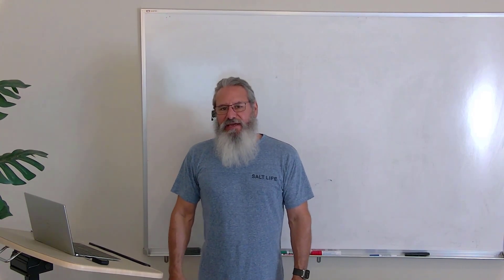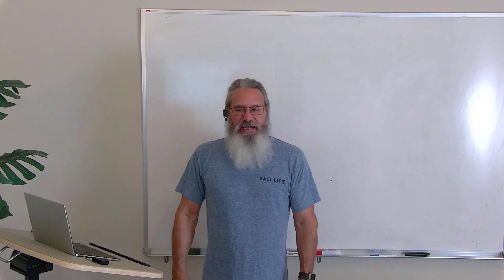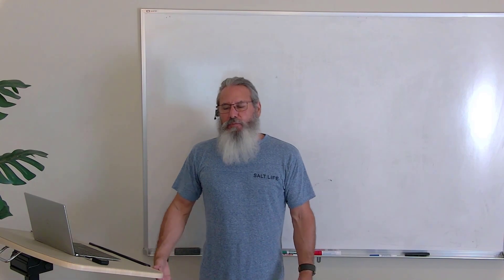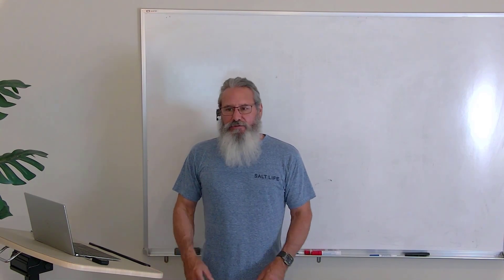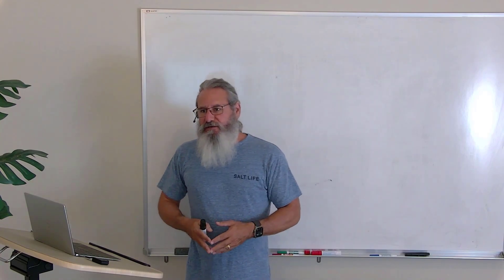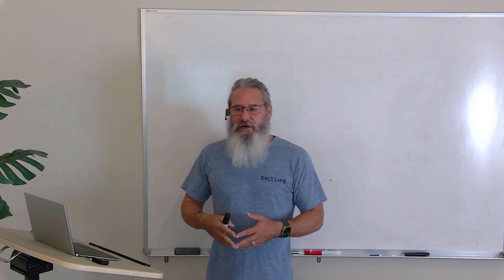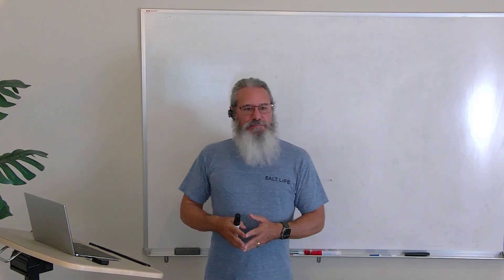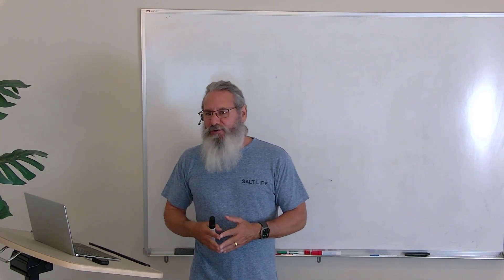Task Automation with Inspira AI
Solutions Architect, Benny Traub, breaks down some quick tips on automating tasks to improve production speed, improve margins and scale faster.